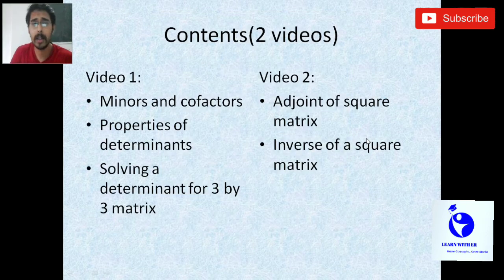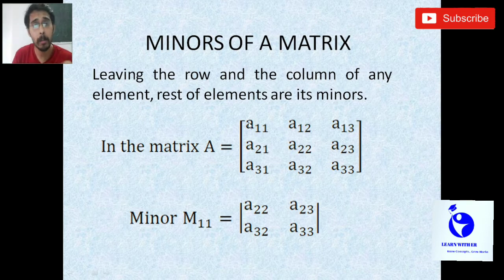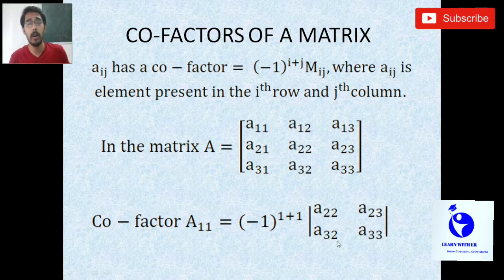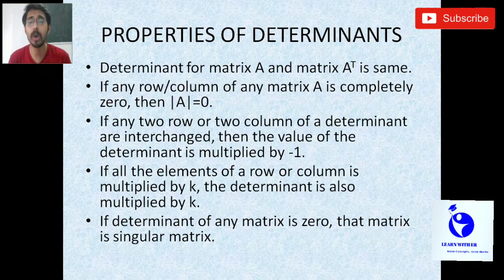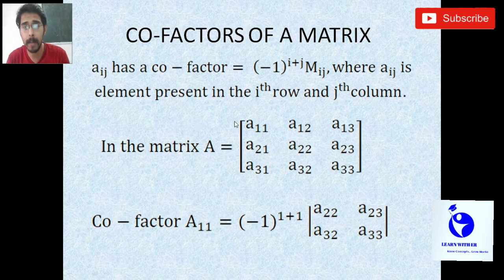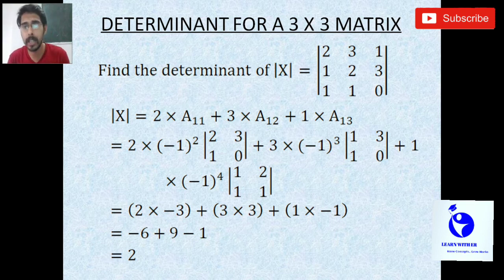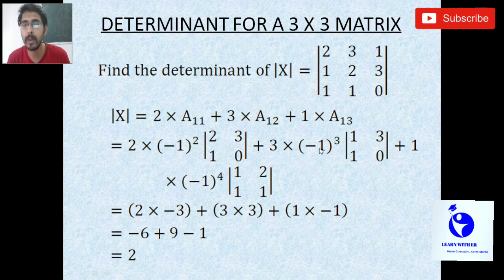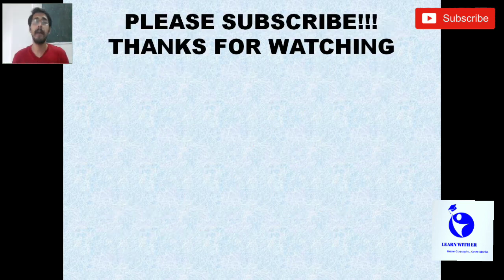Determinants - Minors and Cofactors | Linear Algebra | Lecture 7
This video on "Determinants - Minors and Cofactors | Linear Algebra | Lecture 7" will help Engineering and Basic Science students to understand following topics of Mathematics:
1. What are Minors of Matrices?
2. What are Cofactors of Matrices?
3. Properties of Determinants.
4. Step by step process of solving determinant for 3x3 matrix.

My Skype ID (for doubts and classes)👇
live:yours.rahul31891